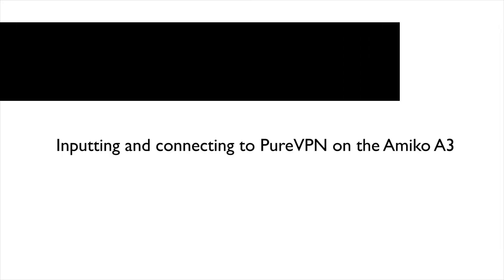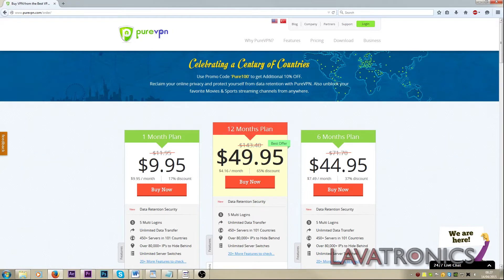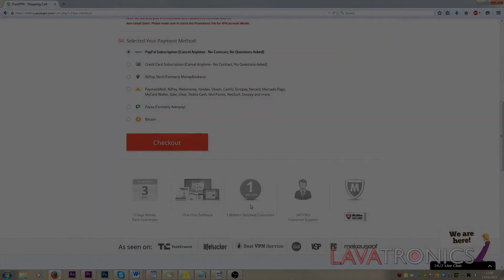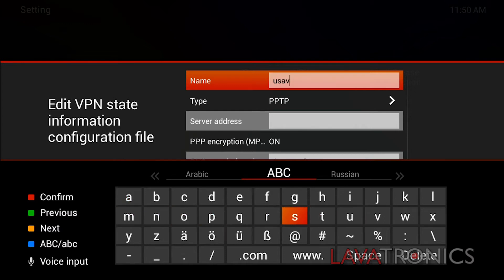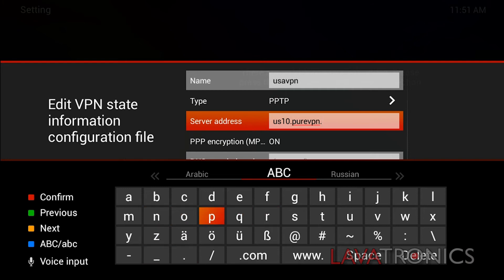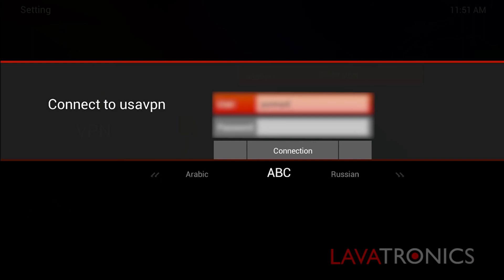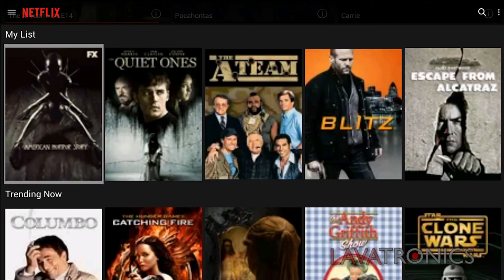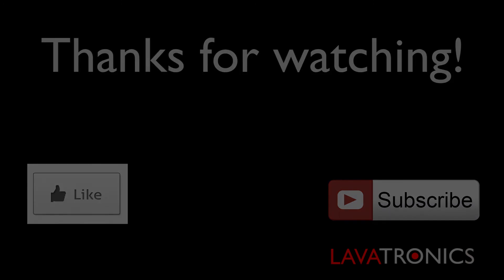Inputting and connecting to PureVPN on the Amiko A3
Hello! this is a video on inputting and connecting to PureVPN meaning you can have an IP address anywhere in the world which you select!